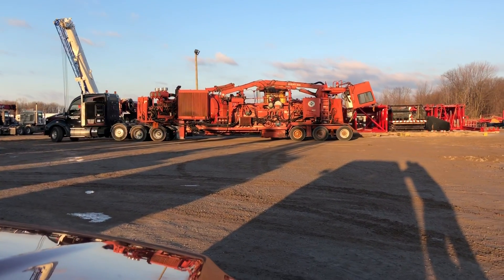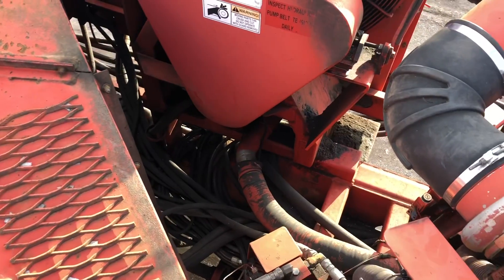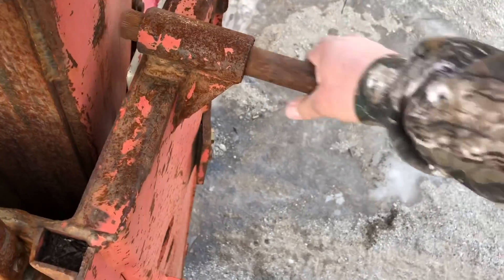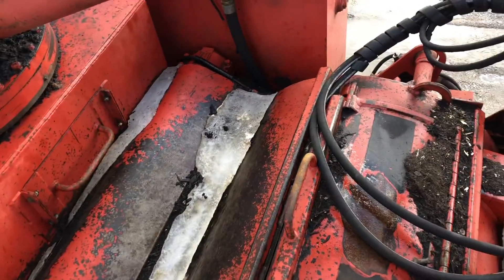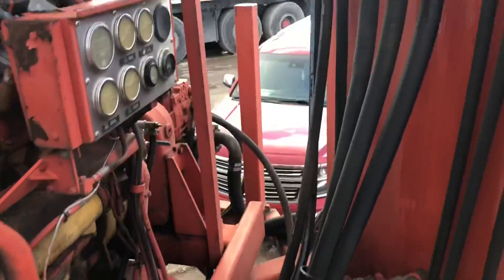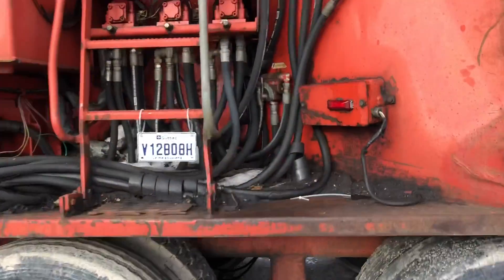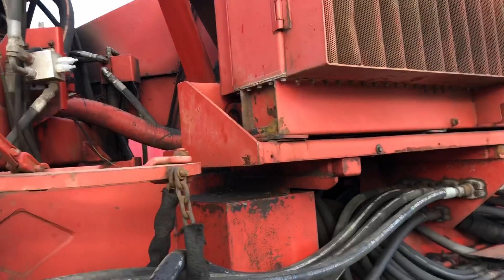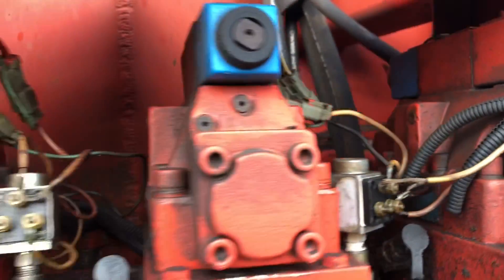The New 2355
The new Morbark 2355 flail chipper. Sergei Dratchev hailed the chipper for us. The chipper did not make it home yet due to the frost laws in Michigan.